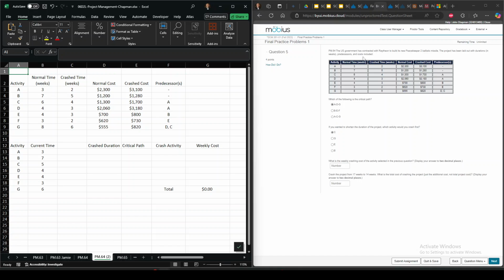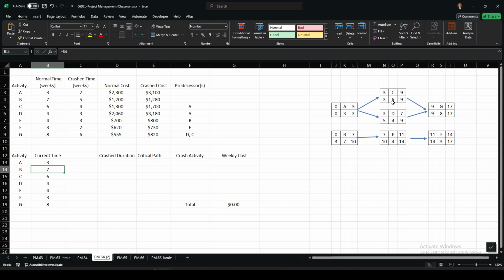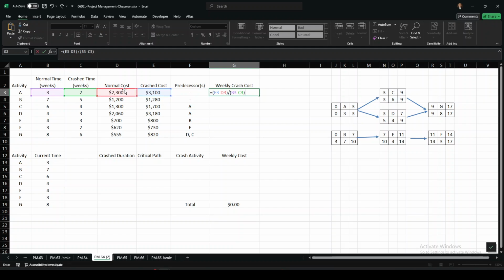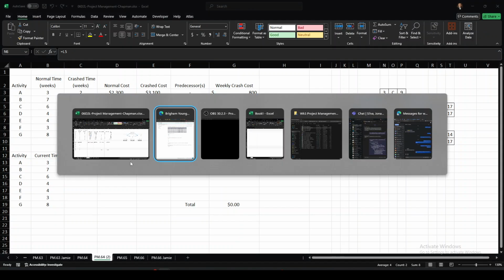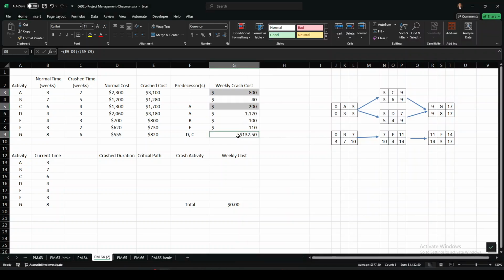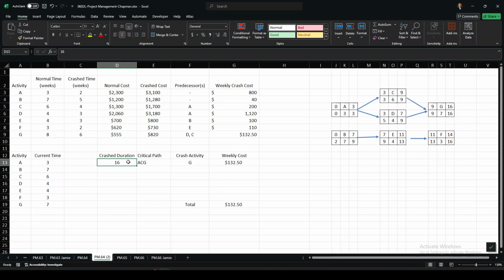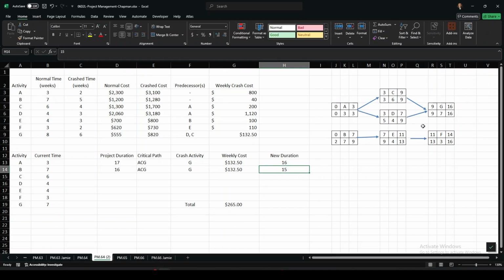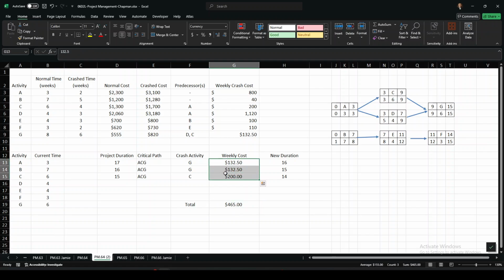SCM 361 Final Practice 1 - Question 5